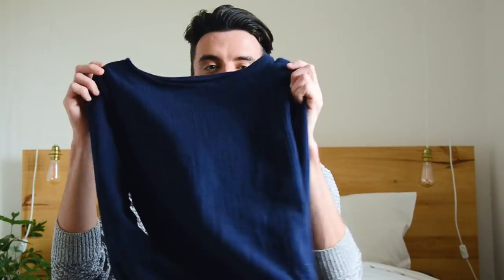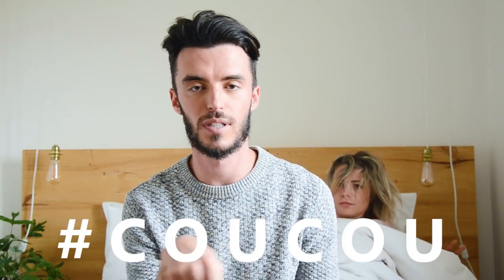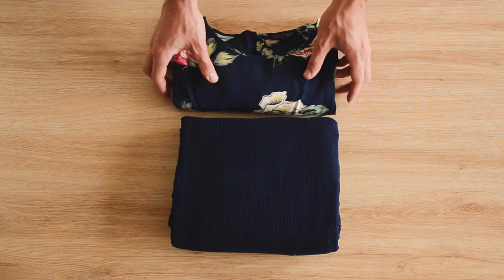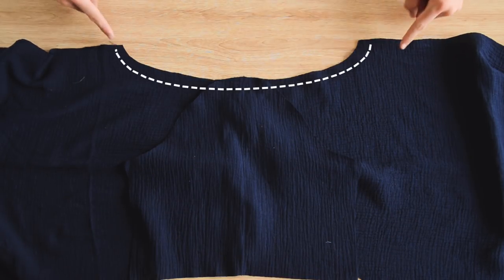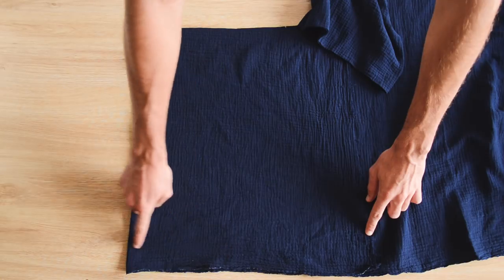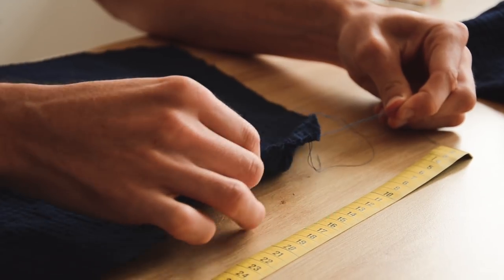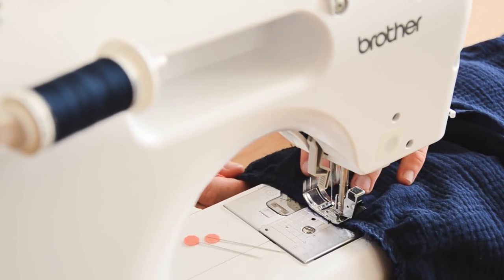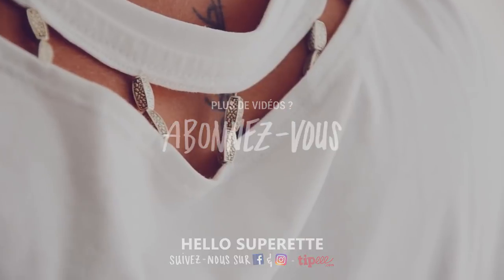COUDRE UN TOP À MANCHES CLOCHES - TUTO COUTURE FACILE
Allez on apprends à coudre un top à manches cloches simplement et rapidement ! Et comme d'hab c'est sans patron, c'est pour nous, ça nous fait plaisir !

Un petit lien pour shopper tous les doubles gaz trop sexy de Ma Petite Mercerie :

Notre machine à coudre : Brother FS40 :

Ça vous plaît et vous souhaitez en voir plus ?

INSTAGRAM - Pour découvrir les coulisses, les stories et ce qu'on vous prépare à l'avance !

FACEBOOK - Pour nous envoyer les photos de vos créations ou papoter avec nous !

TIPEEE - Une manière totalement ouf de nous soutenir !